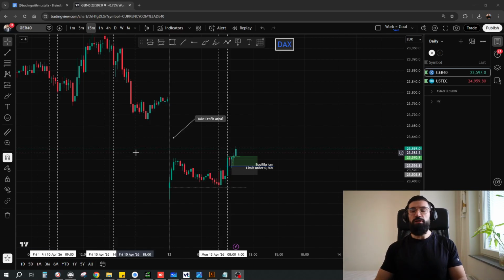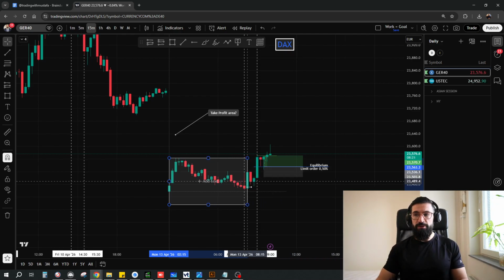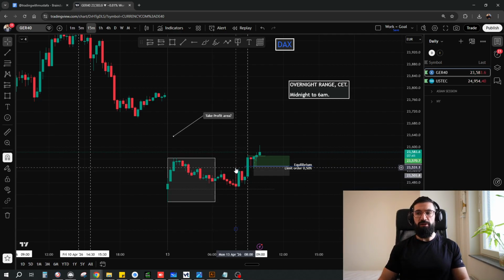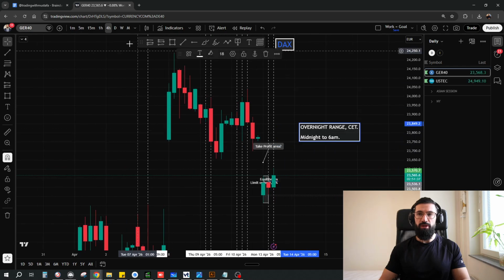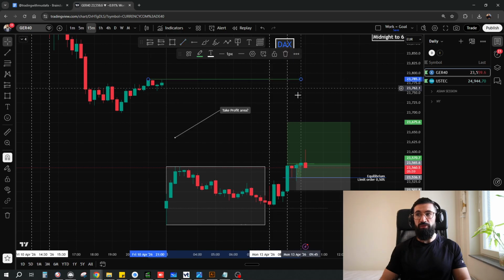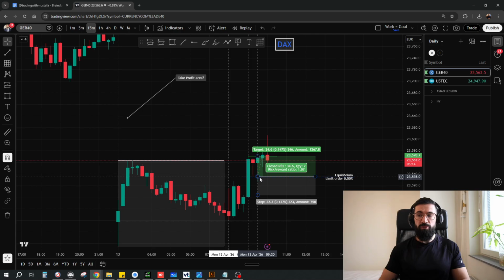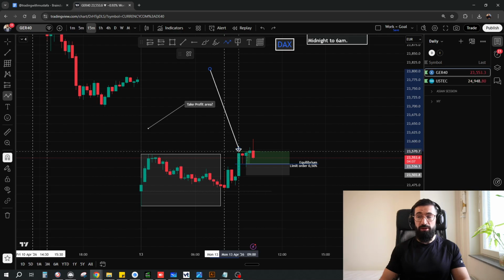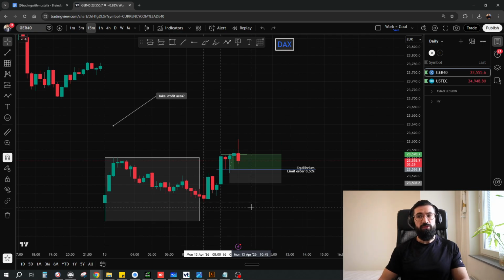School Run RR1:1 Breakdown